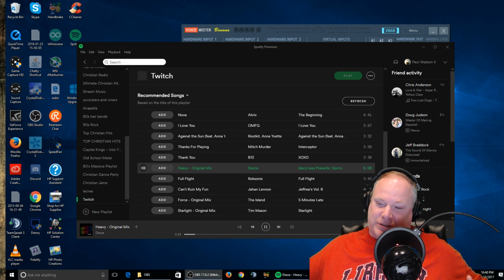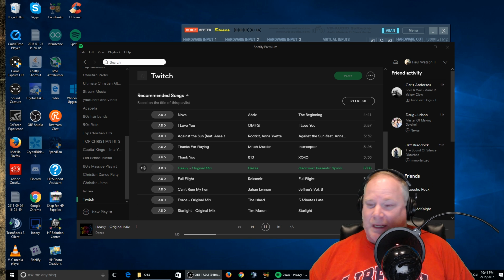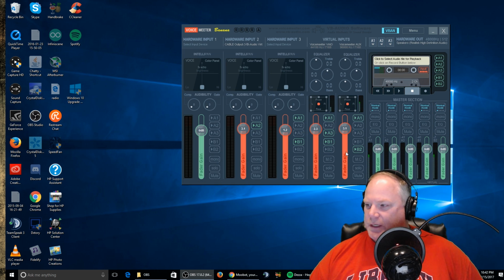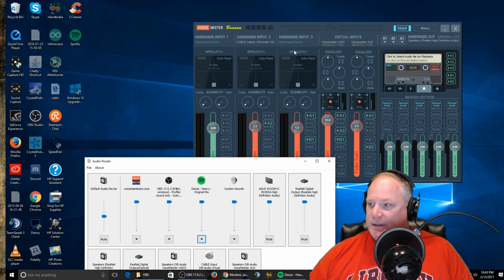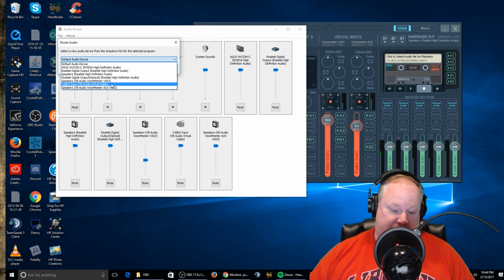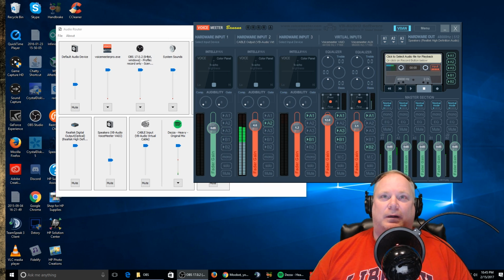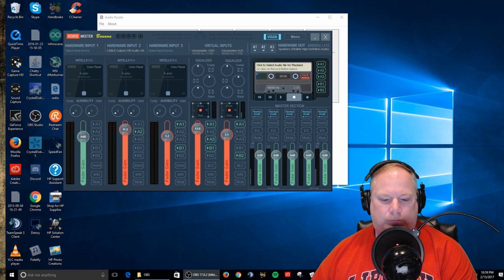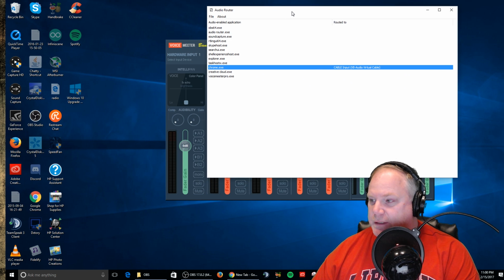Voicemeeter Tutorial: Change Spotify and Browser Audio Ouput for Free